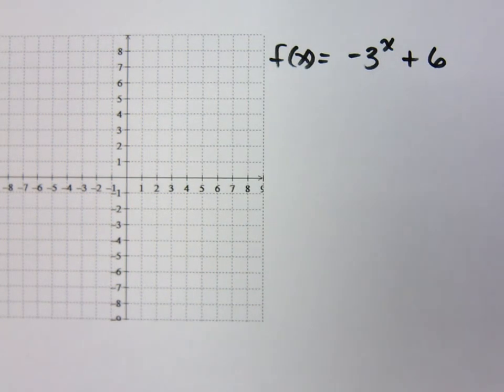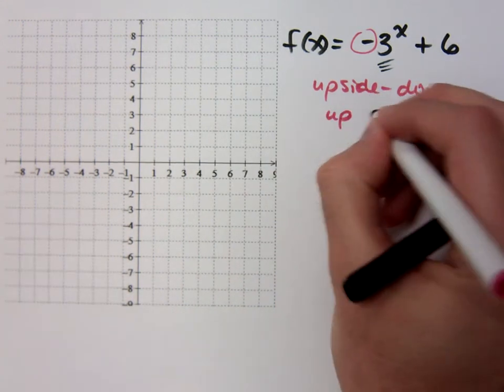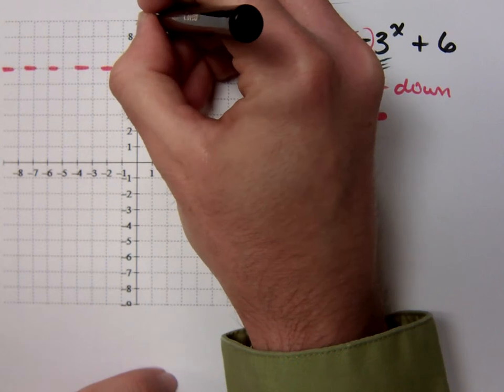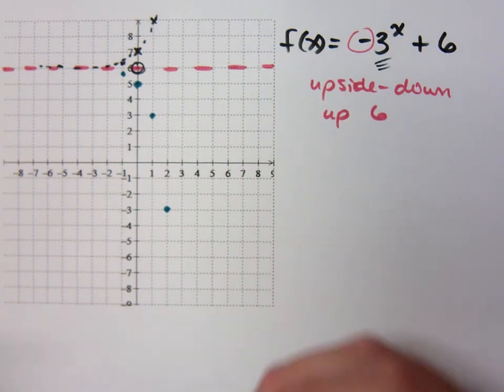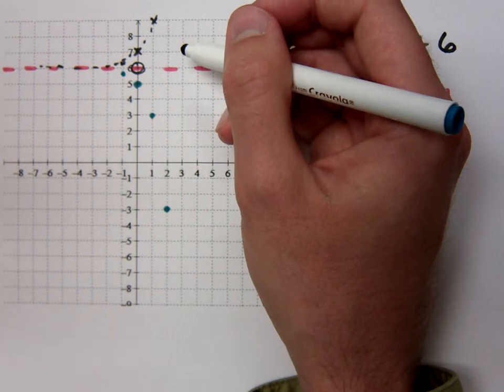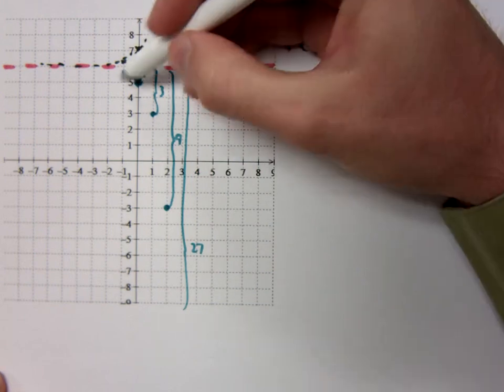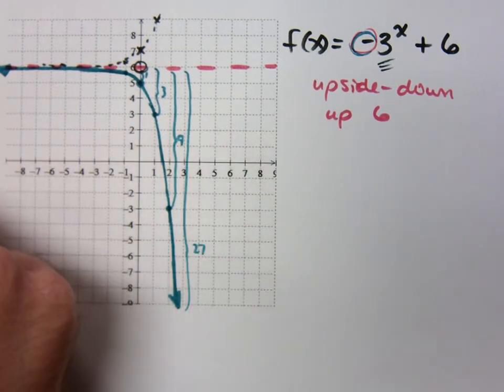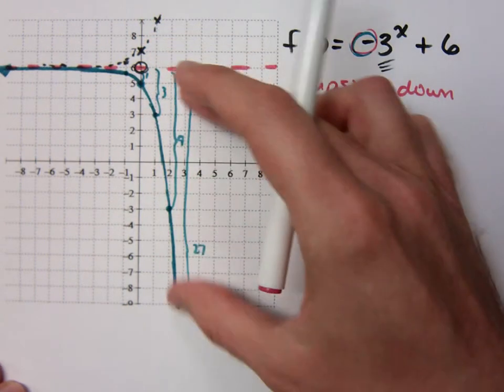College Algebra - Part 145 (Exponential Functions)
Graph:
f(x) = -3^x + 6